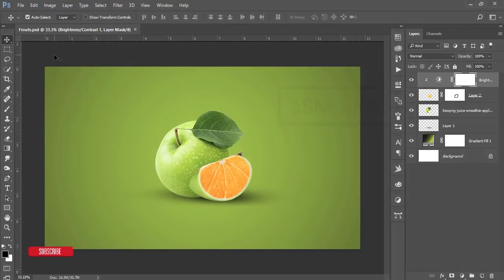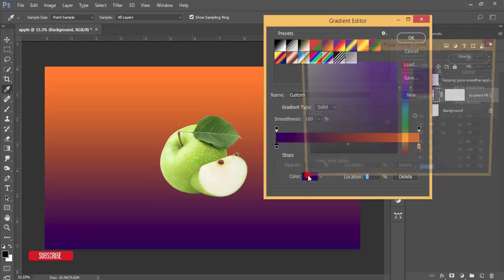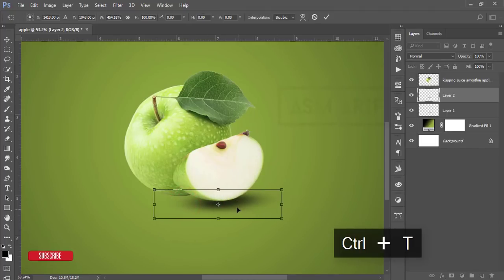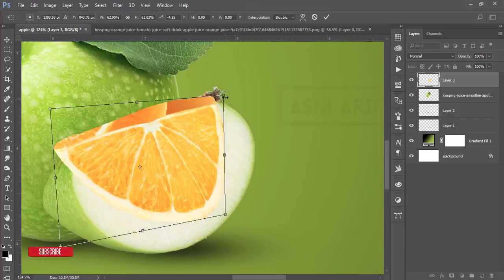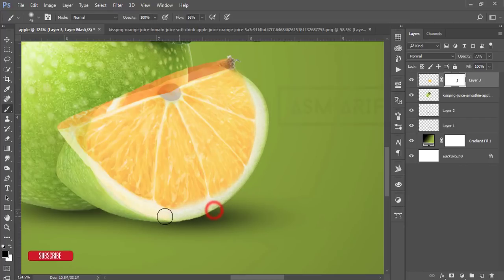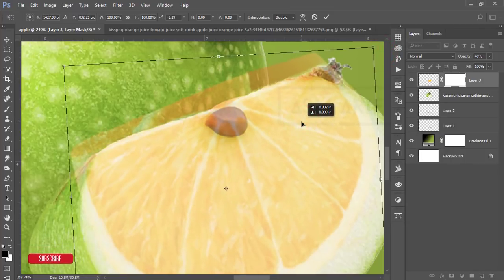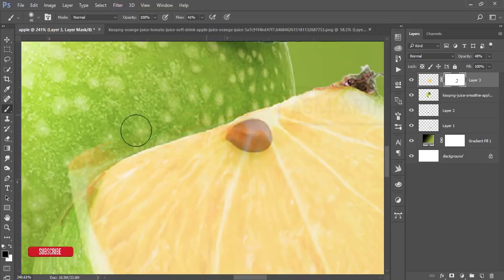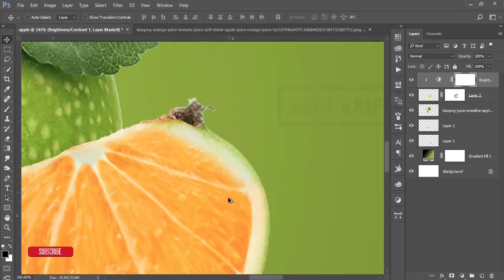Simple Compositing tricks in Photoshop cc | Fruit Poster creative idea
Hi Everyone i am gonna show you a new thing today. Simple Compositing tricks in Photoshop cc | Fruit Poster creative idea. Mix Fruit poster photoshop cc, how to make a poster in photoshop cc, how to make a poster in photoshop cc 2017, Fruit poster design in photoshop, Fruit Juice - Advertising Poster Design in Photoshop, 14 best Photoshop effects (fruit beverage)